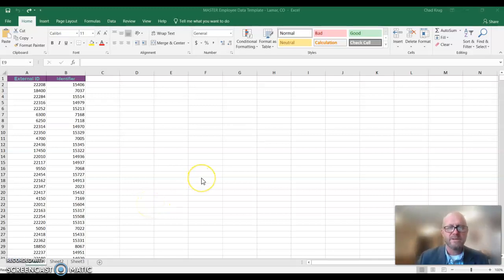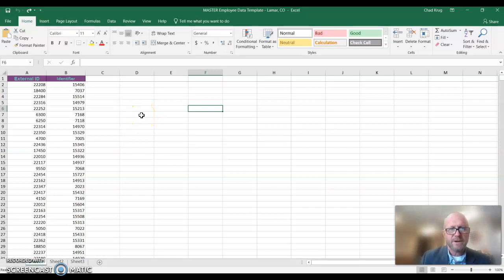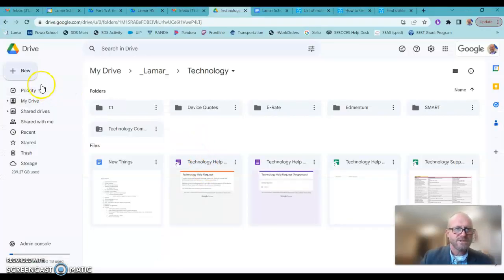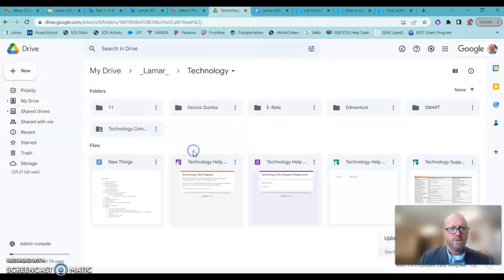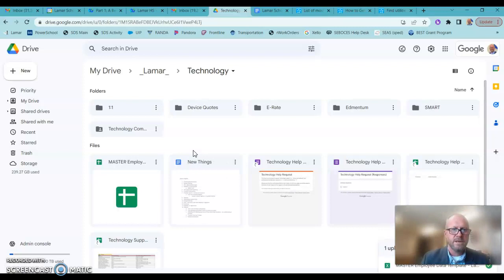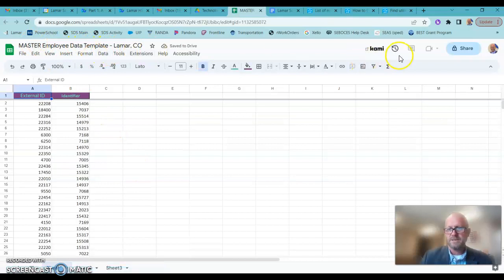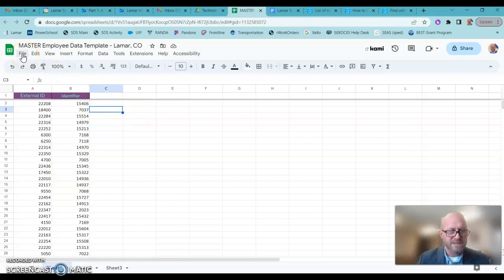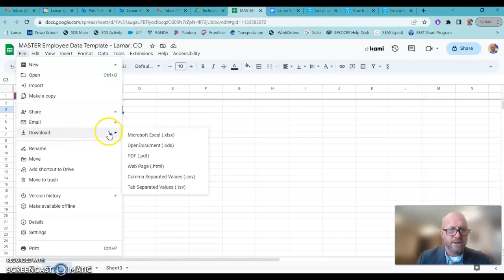Working between Google & Microsoft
Excel to Sheets to Excel